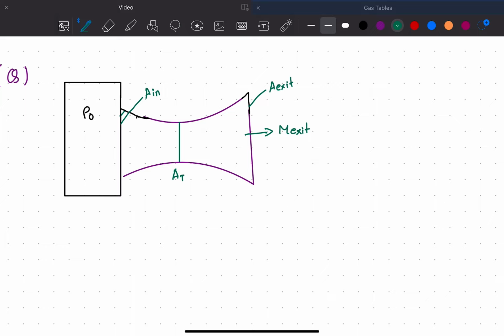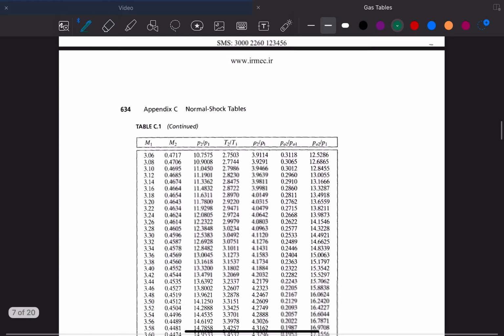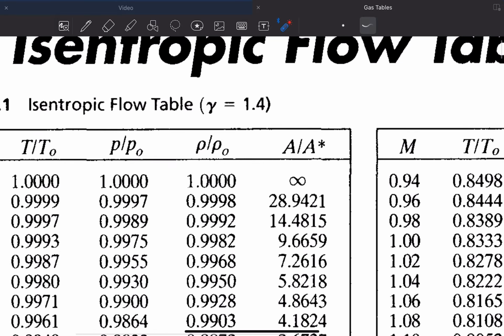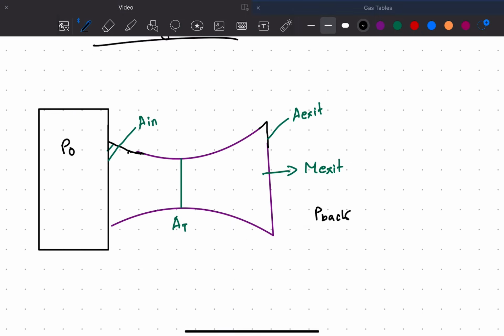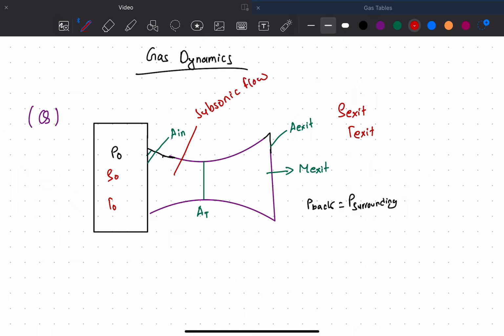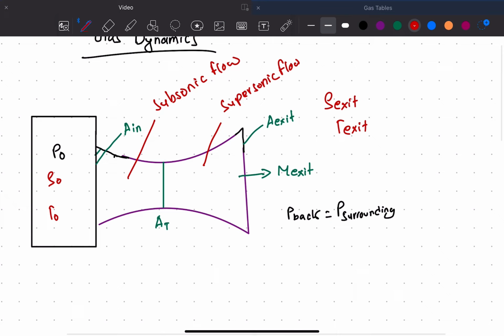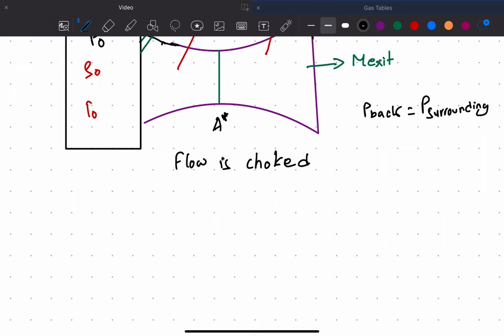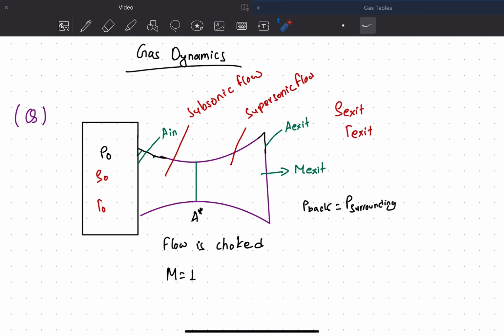Gas Dynamics Crash Course #1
Hey everyone, in this video, I'll cover the basic concepts you'll need for the course. I won't dive too deep into each one, but I'll give you a clear understanding of how to approach questions. Let's get started!